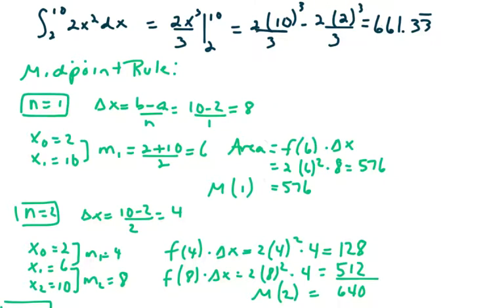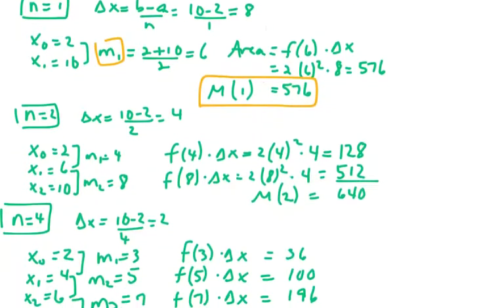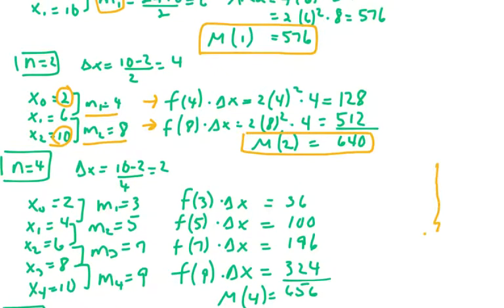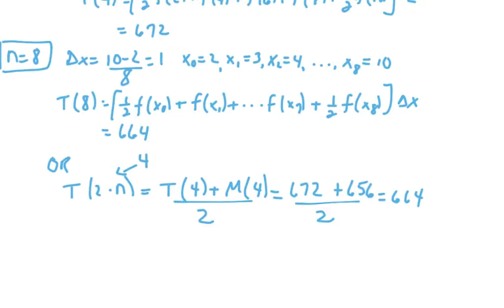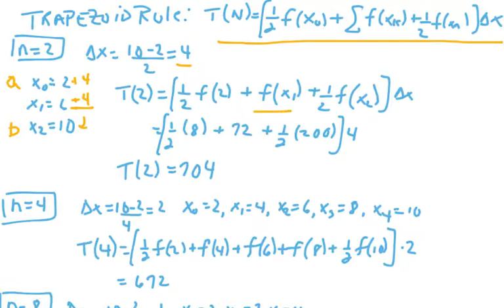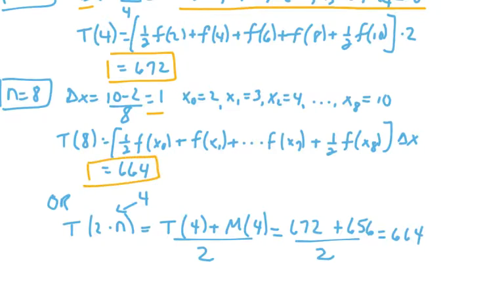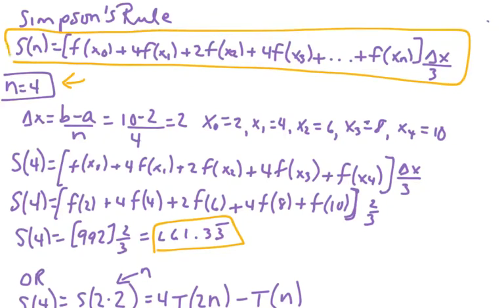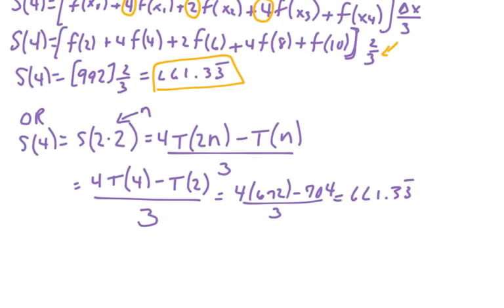Numerical Integration Example